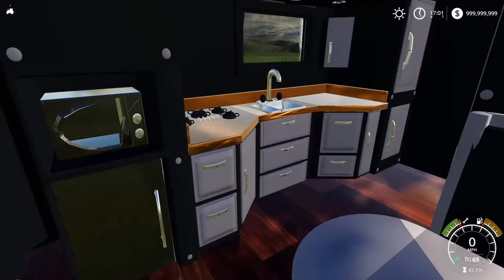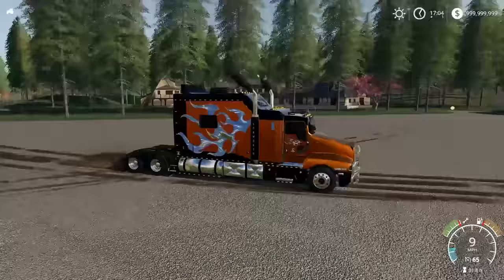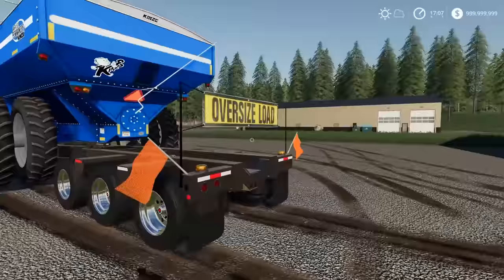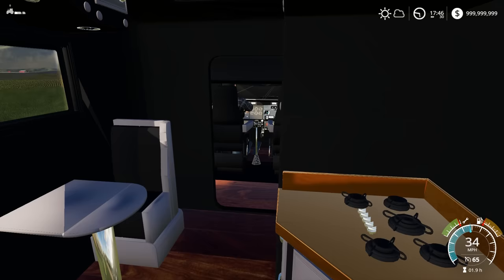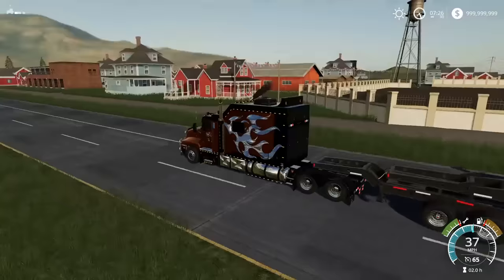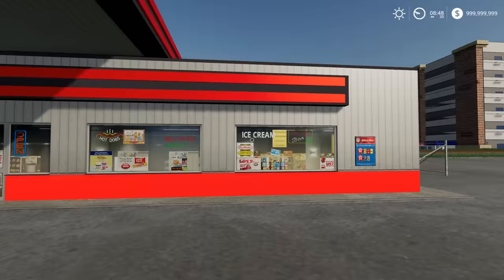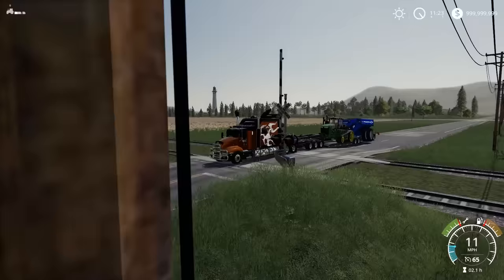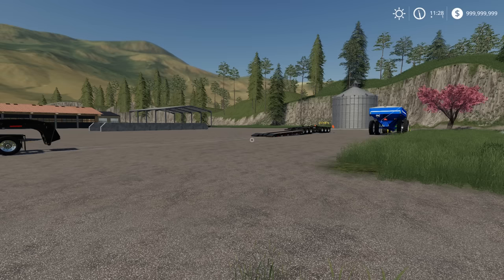BIG KENWORTH SLEEPER! HAULING $750,000 WORTH OF EQUIPMENT ACROSS COUNTRY | FARMING SIMULATOR 2019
The Big Kenworth Sleeper! We have a john deere 9rt and kinzie grain cart lined up to be hauled across the country. I decided to pull out the Kenworth T600 sleeper to do this job.

John Deere 9RT (is only released to beta testers, but will eventually be released to everyone on mod sites)

FREQUENTLY ASKED QUESTIONS:

1. How do you get the game?

2. Can you get mods for Xbox One or PS4 (talking about FS19 not FS17)?

3. Where do you get your mods?

4. Why is it called the Squad if it is only one person?

5. Can I play with you?